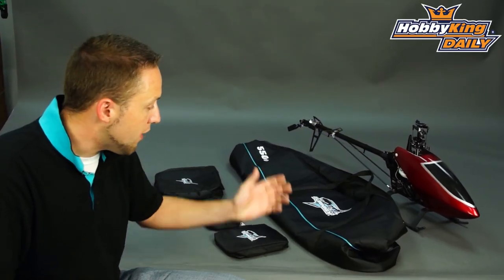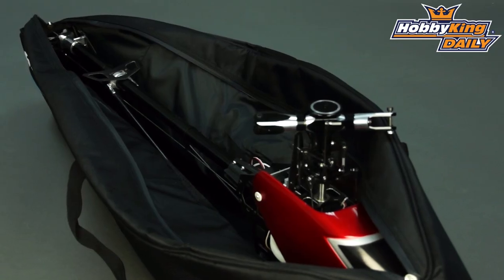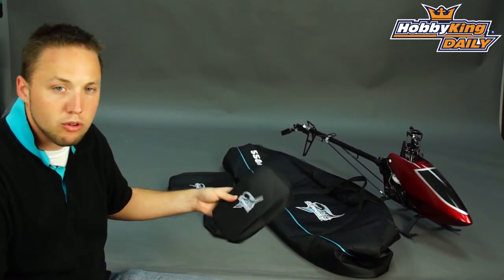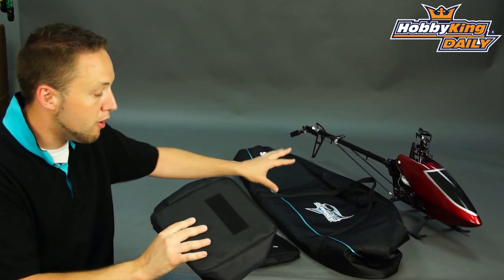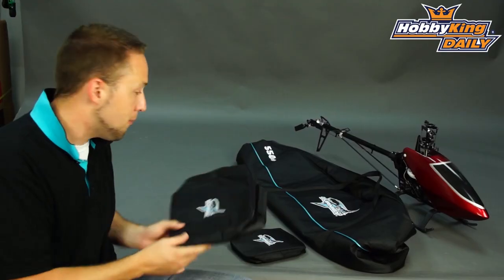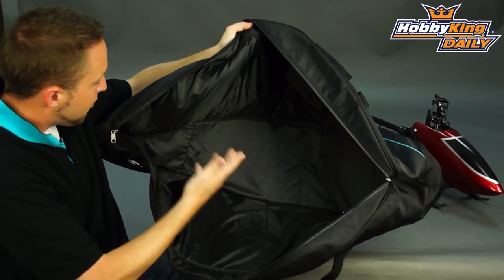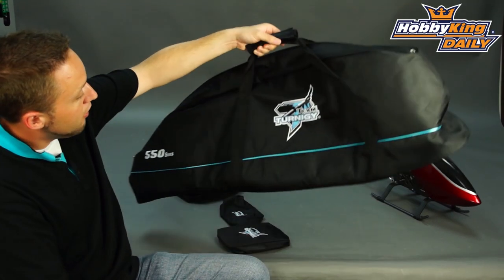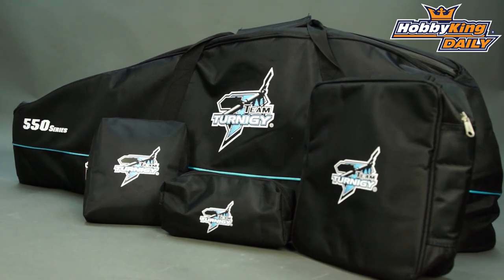HobbyKing Daily - Team Turnigy Heli Bag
Turnigy 550 Series Helicopter Carrying Bag - 1016x255x360mm